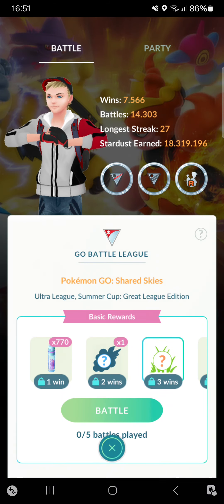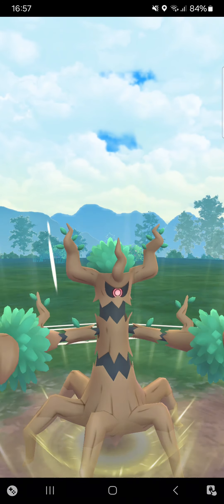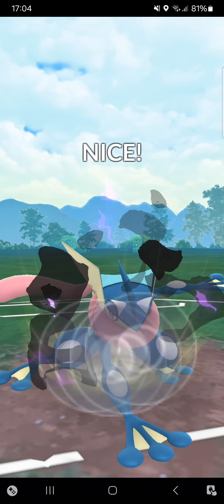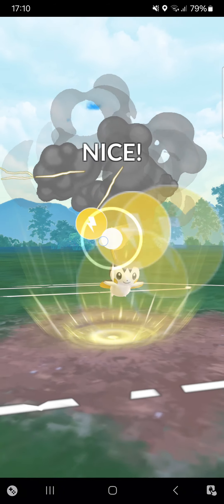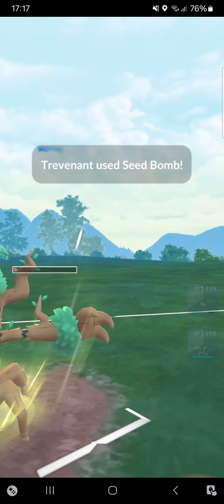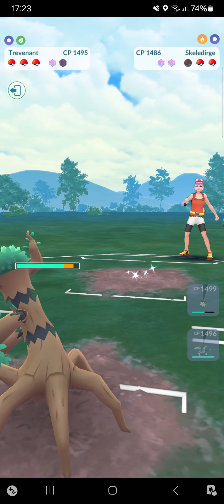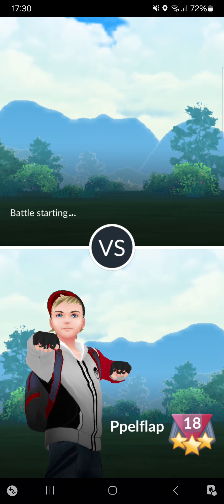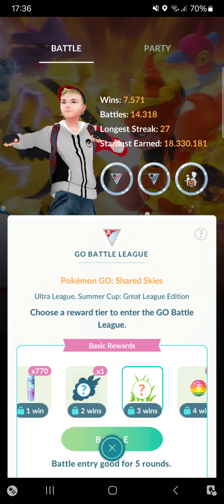Makes a stronger seed bomb Trevenant a better Pokemon | Pomemon go summer cup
My pokemon team for the summer cup is

Emolga 7-13-12

Greninja 3-14-12

Trevenant 15-15-14